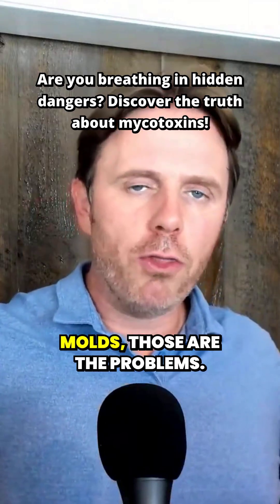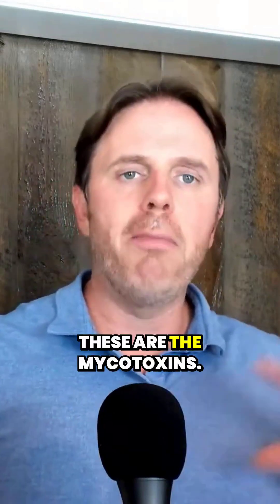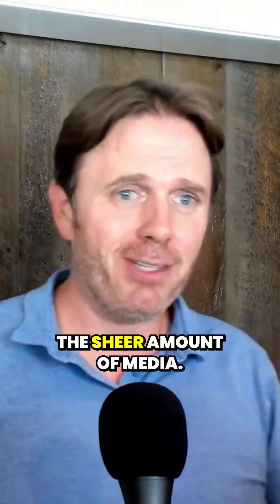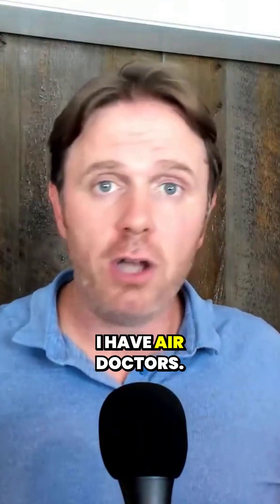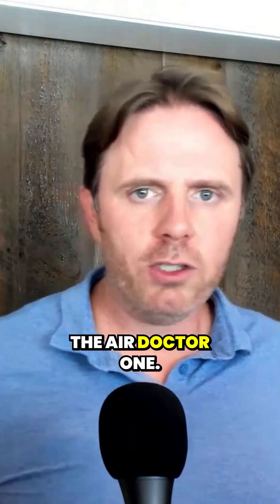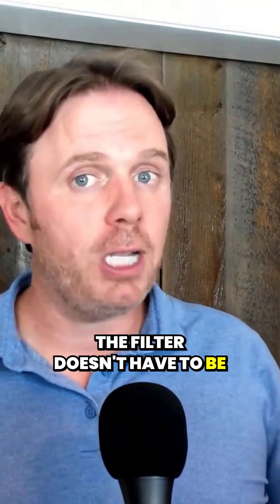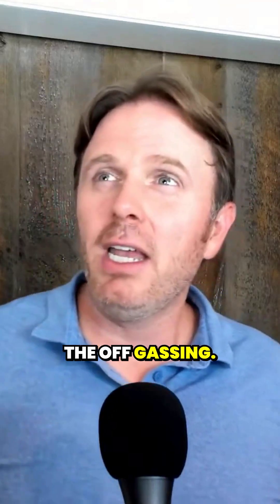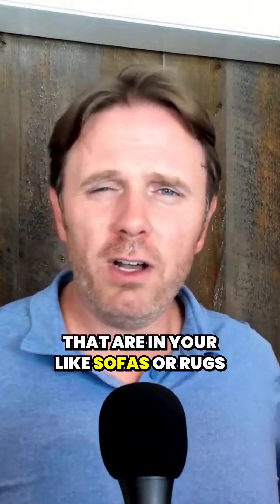Understanding Mycotoxins: The Hidden Dangers of Mold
Rich in target keywords, natural tone, and optimized for discoverability:

If you’re dealing with chronic allergies, brain fog, or congestion, it could be more than just seasonal changes. Hidden mold is often the culprit — and it thrives when your indoor humidity is above 50%, especially in places like basements.

Mold only needs 3 things to grow: oxygen, moisture, and dust or carbs (think drywall, wood, allergens). When those come together, your home becomes a petri dish for dangerous species like Aspergillus, Stachybotrys, and Penicillium.

That’s why we recommend mold plate testing — simple at-home tests that show you how many mold spores are in your air. Plates collect mold over 7 days, and labs can identify toxic molds vs. common outdoor ones.

✅ Keep humidity below 50%
✅ Use air filters
✅ Try fogging with essential oils for deeper cleanup
✅ Compare indoor vs. outdoor mold levels

Take action before your symptoms get worse.